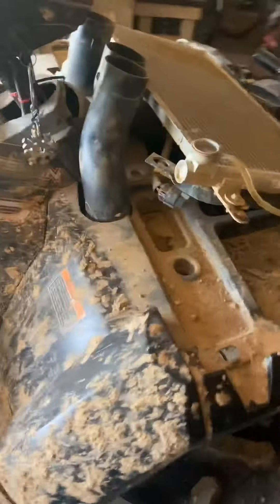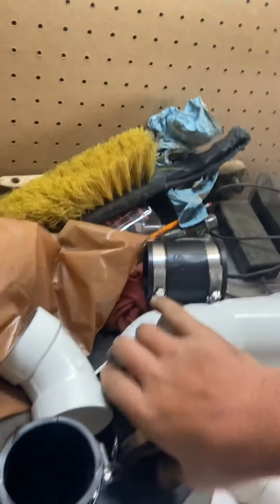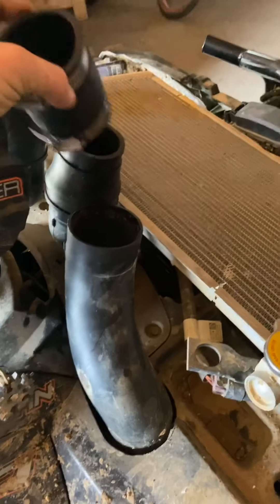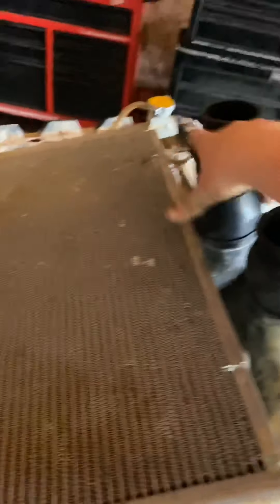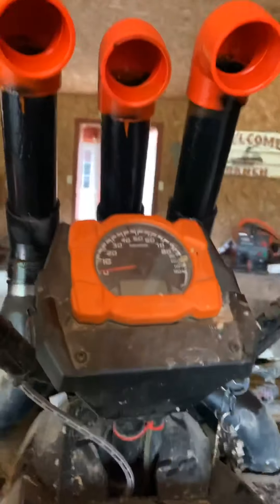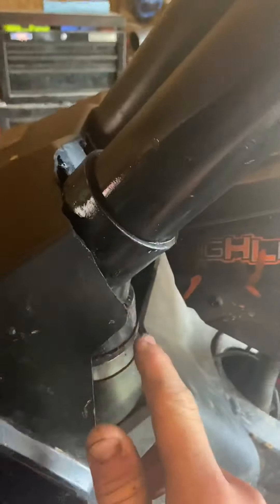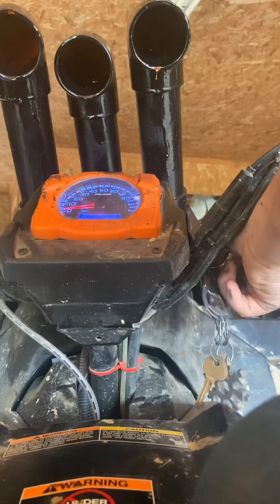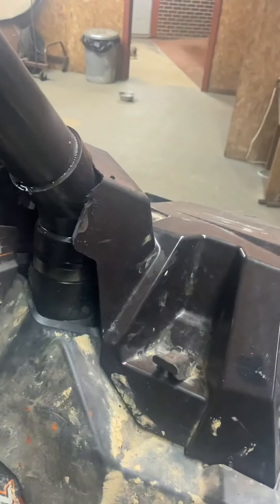Snorkel risers on a sportsman 1000 highlighter